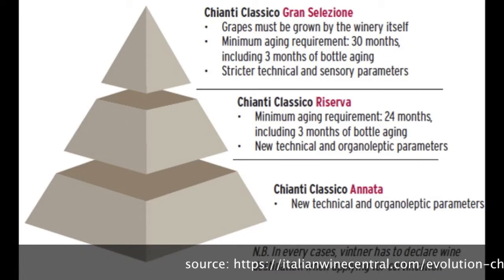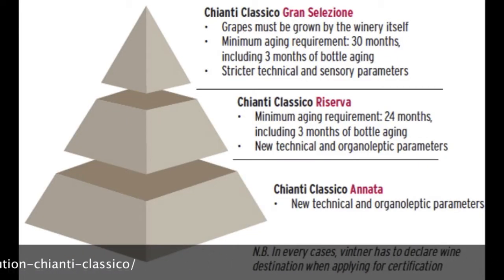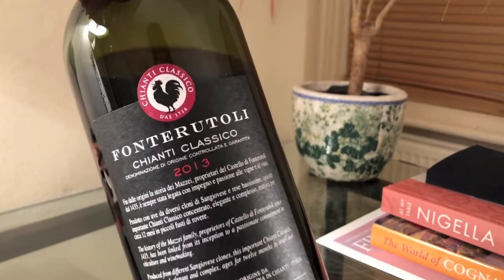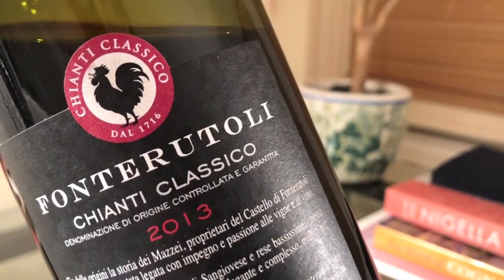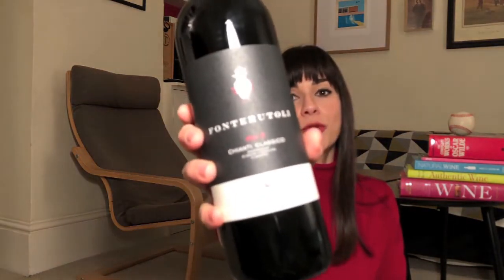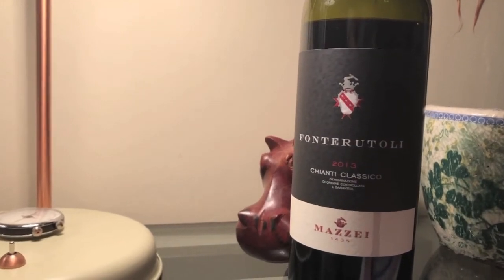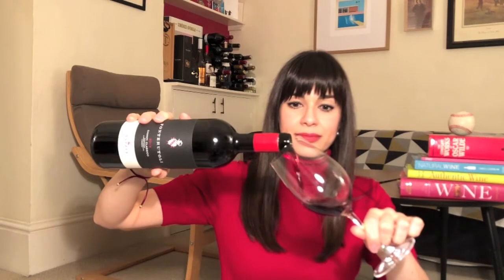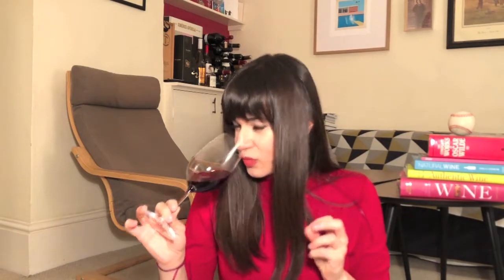Chianti Classico is for lovers!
Hello guys, the grey winter sky in London got me seeking for juicy, sun-drenched flavours, so here we are at Chianti Classico! A historical region in Tuscany renowned for its picturesque landscape, its stunning rolling hills and of course, its world-favourite red wines!

If you are keen to try Chianti Classico wines, why don't you go to your local wine shop or check out Decanter or Vivino? If you want to know my favourite producers, ask me in the comment section below!

Have fun and...Salute!

drinkRESPONSIBLY always